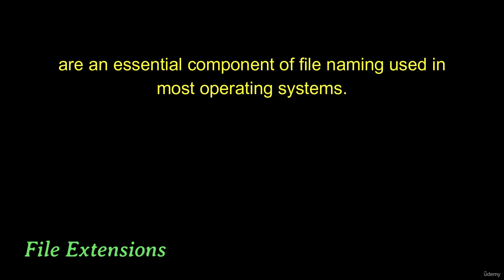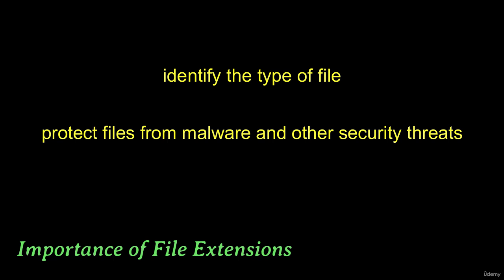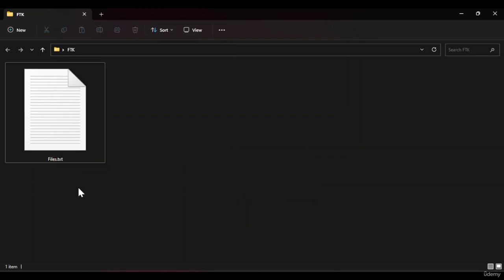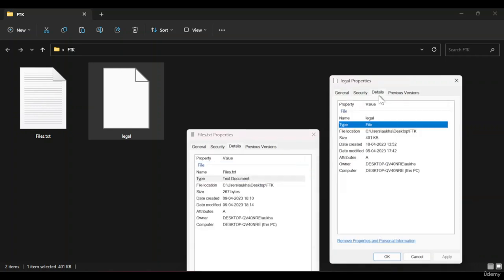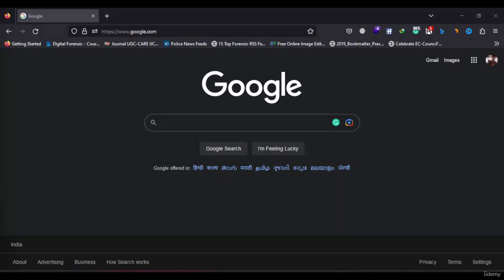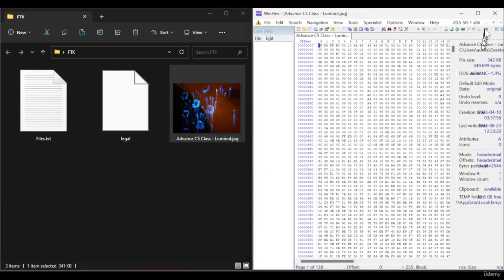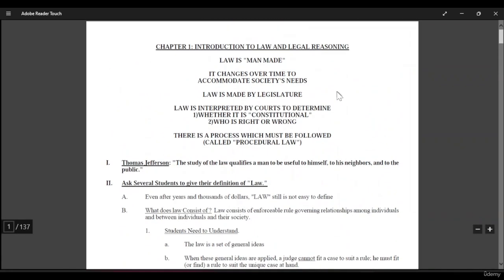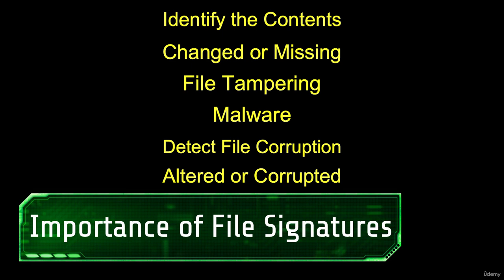الفيديو التاسع : الجزء الاول والاخير في الكورس Finding the File Extension Forensically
9. Additional Learnings